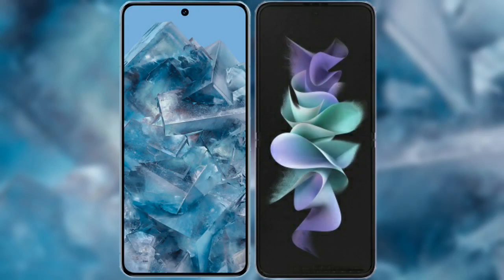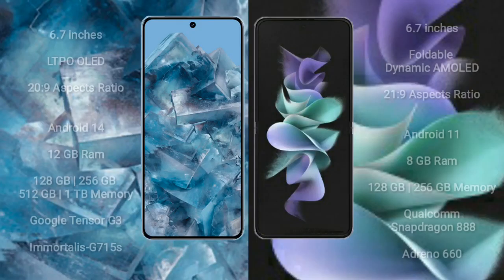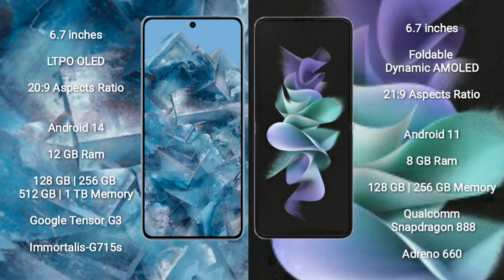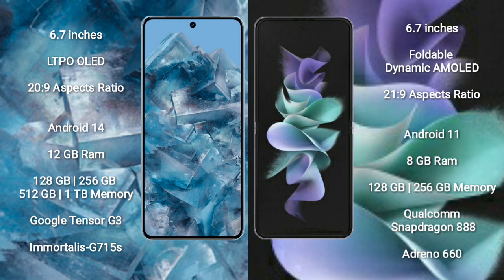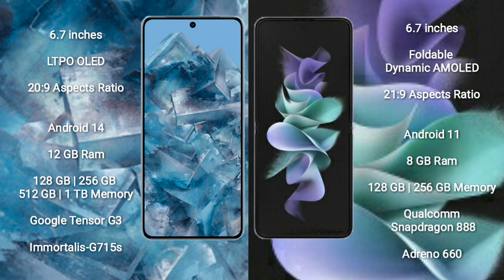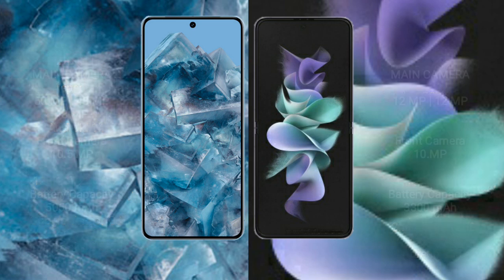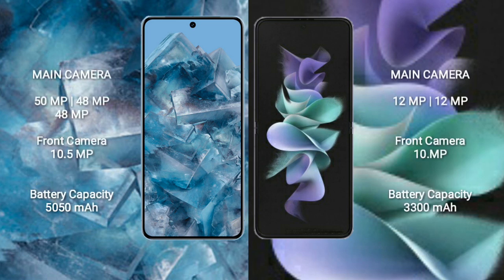Google Pixel 8 Pro vs Samsung Galaxy Z Flip 3 Review